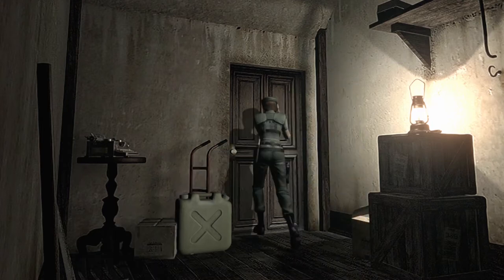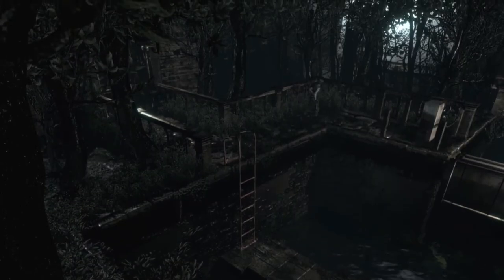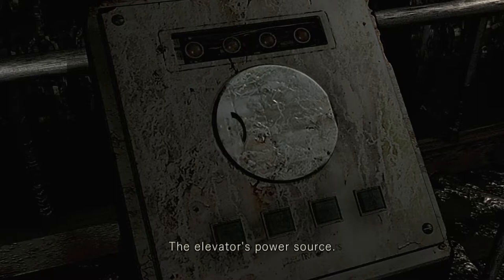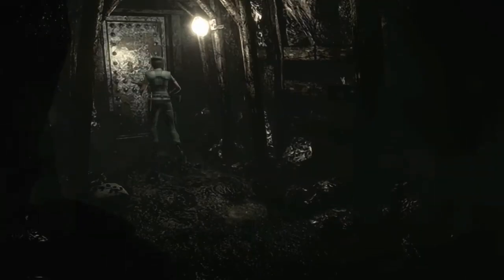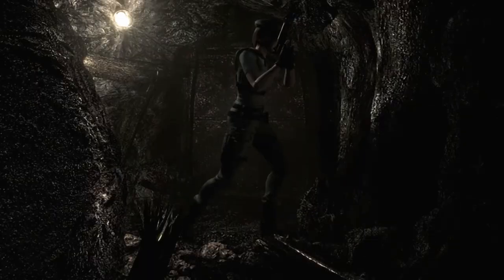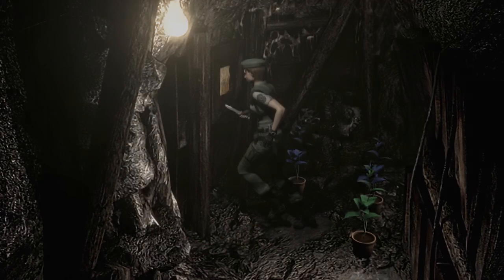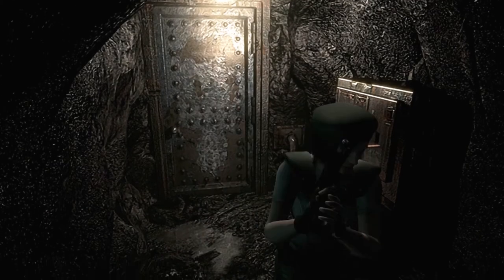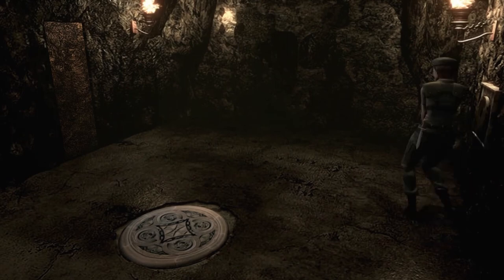Treachery in the Tunnel｜RESIDENT EVIL Part 9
Let's try to put Lisa out of her misery.